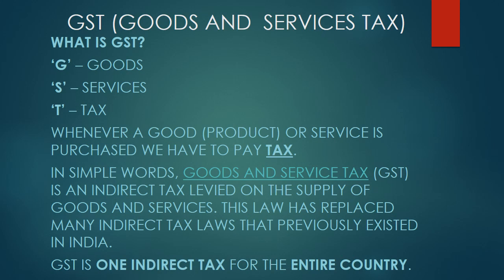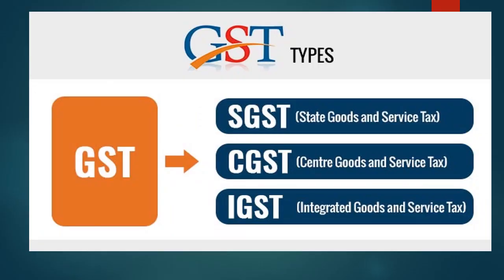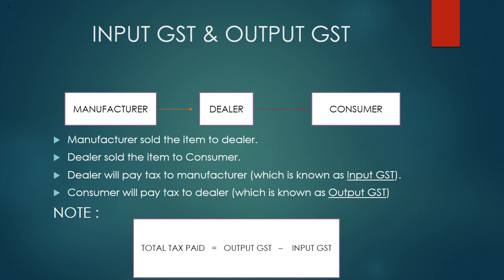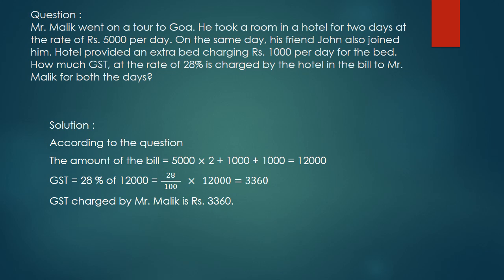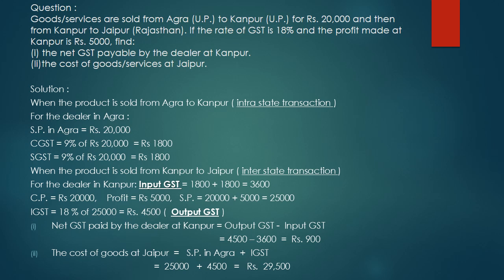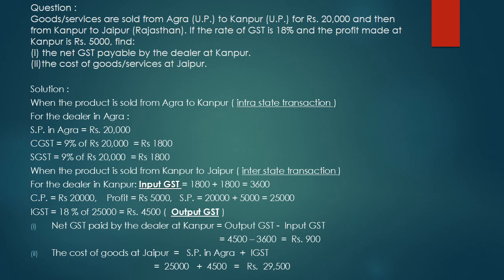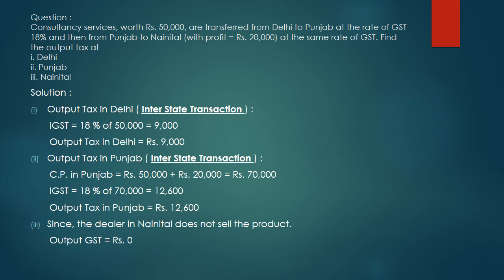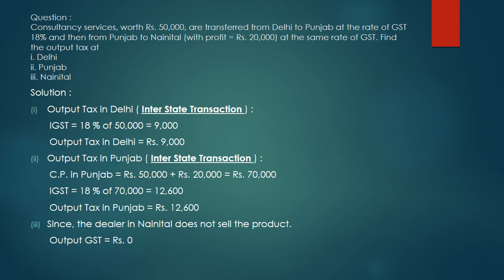Class 10, Mathematics, Chapter 1, (GST Goods And Sales Tax) by Nikita Goel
Class 10, Mathematics, Chapter 1, (GST Goods And Sales Tax) by Nikita Goel, teacher at St.Joseph's Academy, Ghaziabad